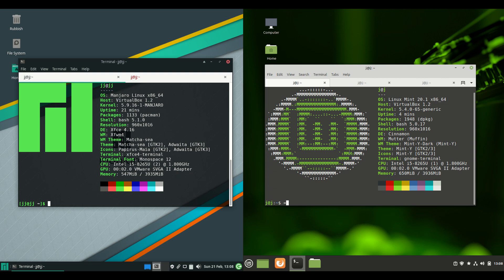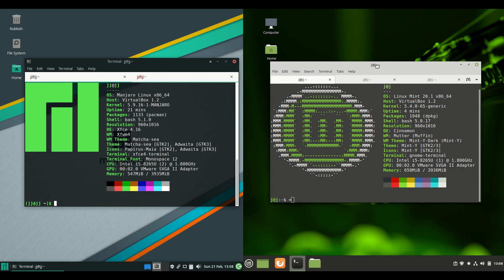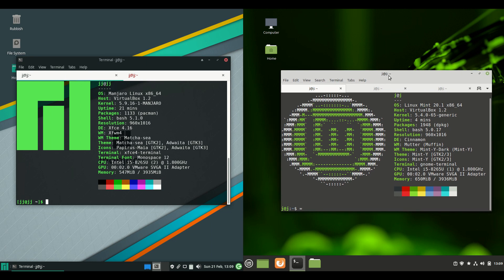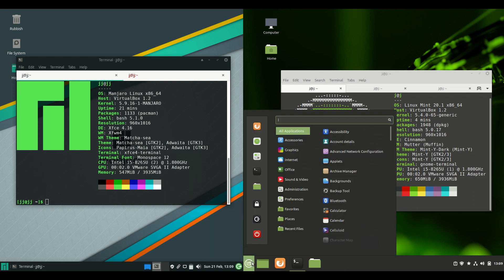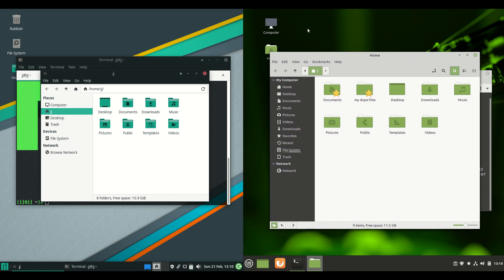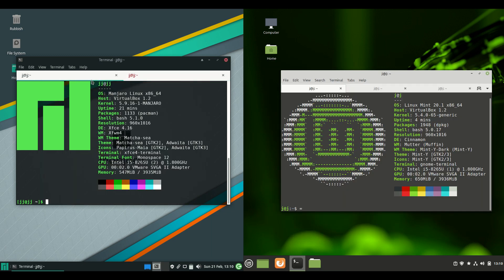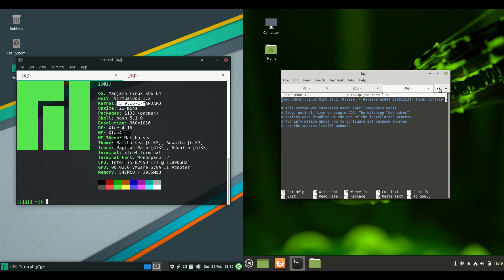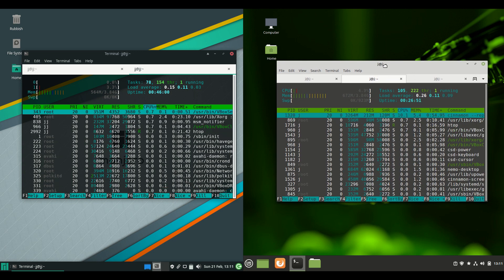Manjaro 20.2.1 vs Linux Mint 20.1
two behemoths, rite?

sorry for the sound issues on this one 🤣